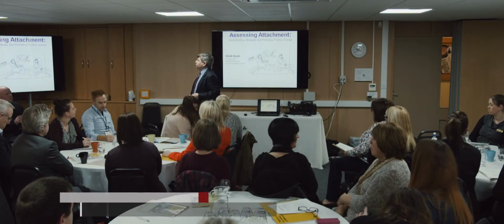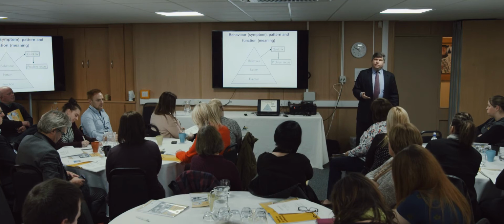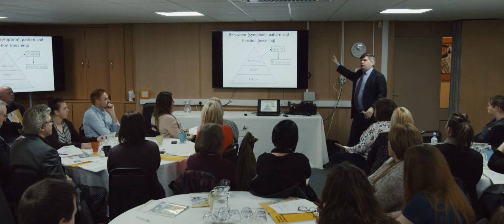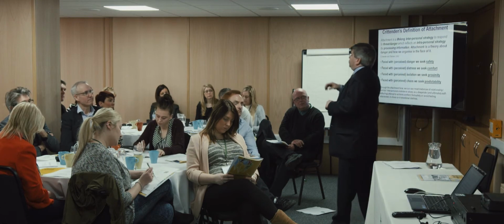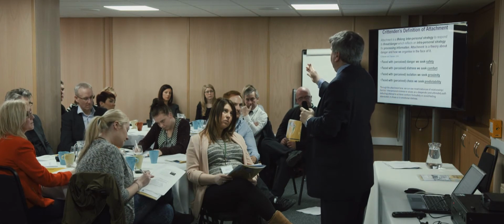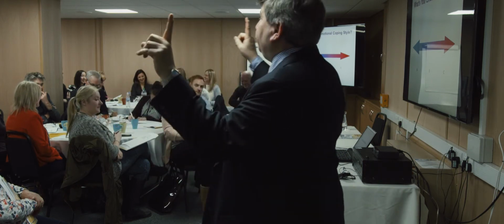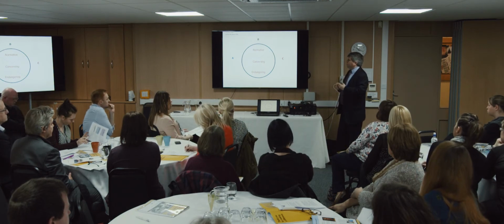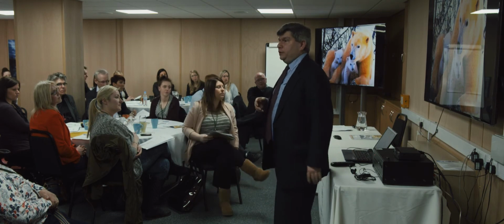Clark Baim - Assessing Adult Attachment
Recorded at World Social Work Day 2015 (North Lincs Council)